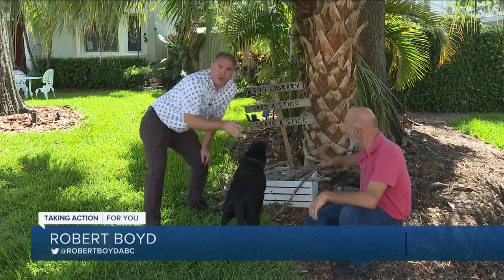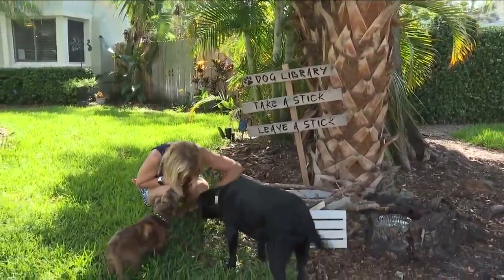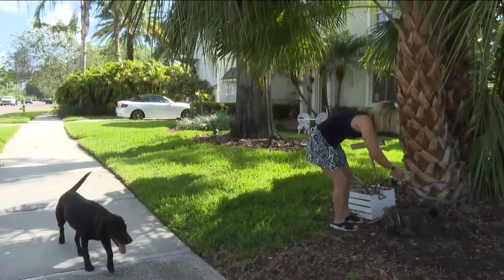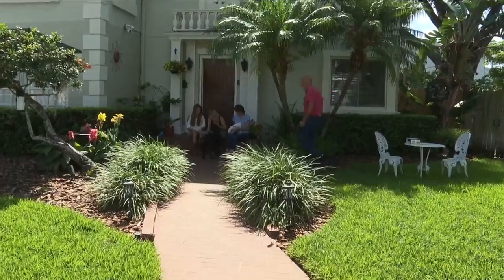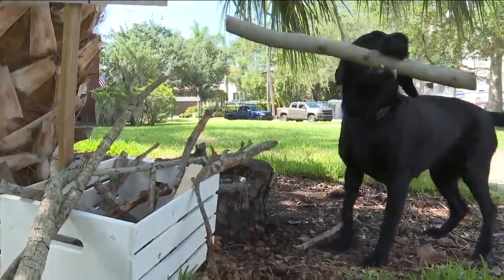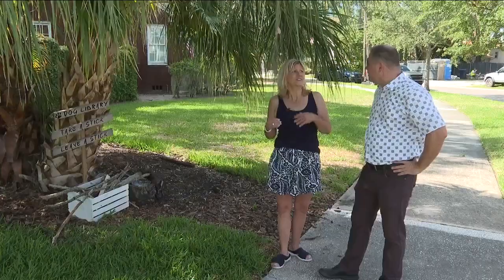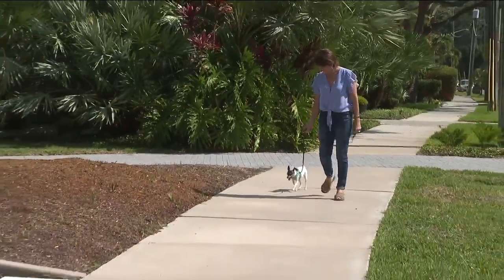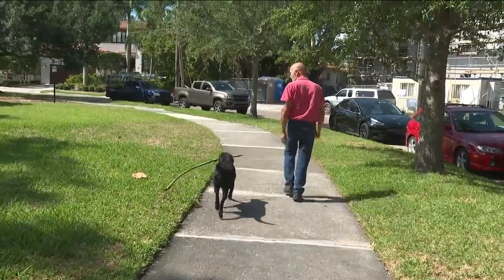Dog Library unites Davis Island neighbors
We've all seen those free community libraries where you take a book, leave a book. Well, a homeowner in Davis Island decided to create one for dogs, but instead of books, you take a stick, leave a stick.  Rachel Ammons and her dog Dexter are always eager to see what new sticks may have arrived since their last visit to the Dog Library in Tammy Correa's front yard.  "We walk around the island often, and he loves to stop here at Ms. Tammy's house," said Ammons.